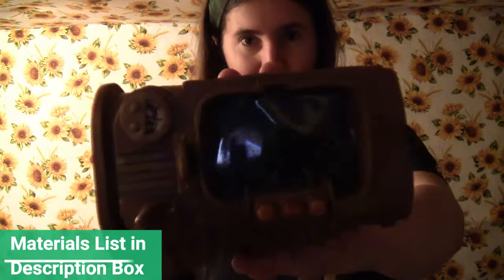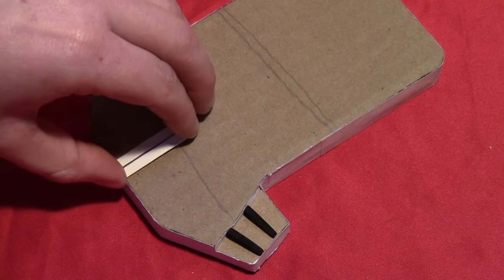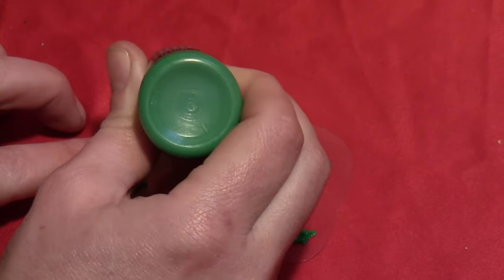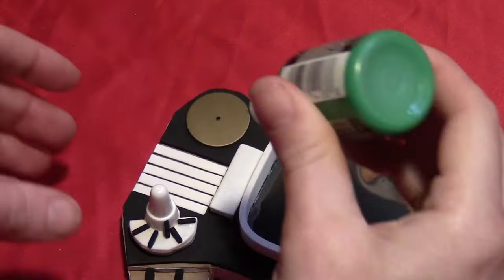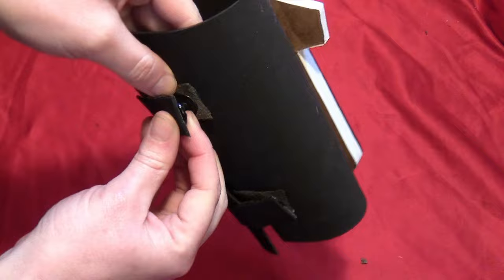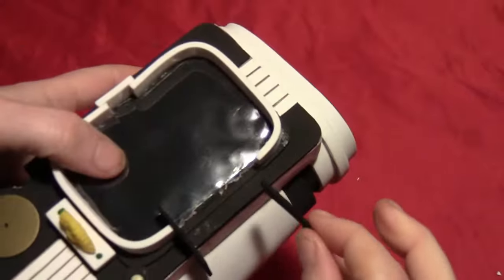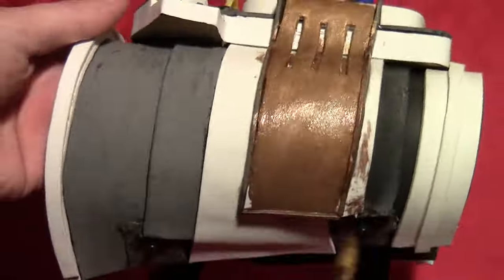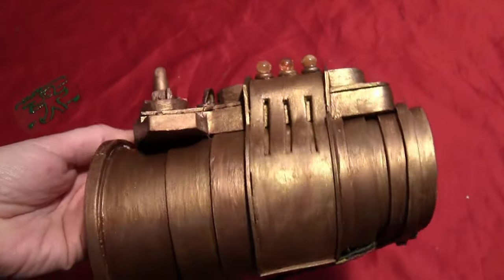Easy DIY Pip-boy 3000 from Fallout - Cardboard, foam, cheap build prop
You can make a DIY Pip-boy 3000 from Fallout with a little cardboard and craft foam. A few various bits of junk supply the details. And you can even make text for your Pip-boy screen with a little puffy paint. My neon green had dried up, so I just used plain green, but if you can opt for neon green it will look cooler. You could even use glow in the dark green for a cool effect in both light and dark! I used hot glue to fasten most of this together. You can use an alternative type glue as well. And definitely use an alternative glue when gluing in the plastic screen, as a hot glue gun will melt it.
This tutorial requested by: Hunter Assassin 1999, Braxtie Boy, and Ryan

Corrugated cardboard
Thin cardboard
2mm craft foam
5mm craft foam scrap
Scrap paper
Piece of clear plastic packaging scrap (I used an old food container)
Neon green puffy paint
Large flat plastic circle bead (or cardboard circle)
3 small flat plastic circle beads (or cardboard circles)
4 scrapbooking brads
1 small bottle cap
Plastic button with ridges
2 large snaps
Scraps of fabric
3 small round beads
Black permanent marker
Scissors
Hot glue gun
Multi surface glue (Power-tac
Utility knife
Needle and thread
White school glue
Paint brush
Metallic copper paint
Metallic gold paint
Metallic silver paint (Silver Anniversary
Cream, red, and black paint